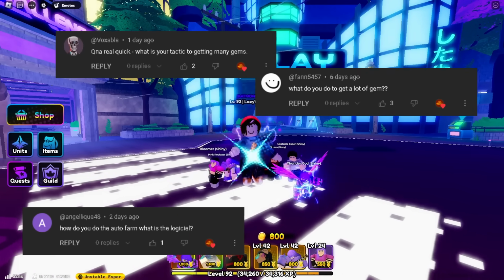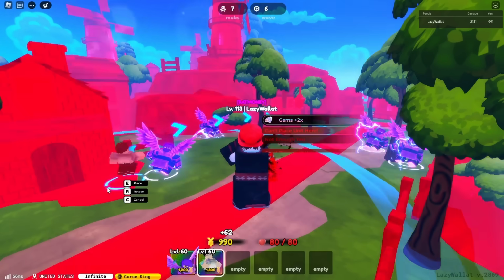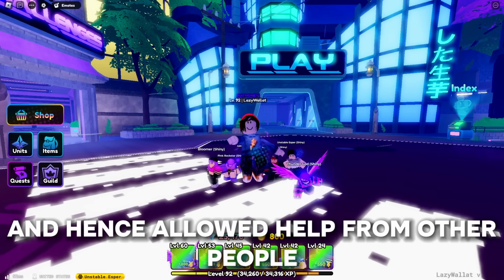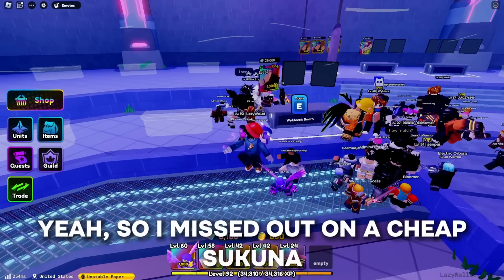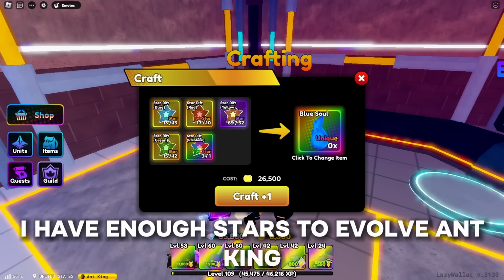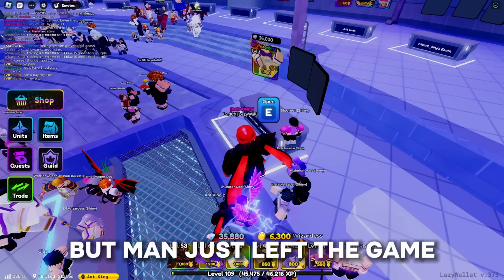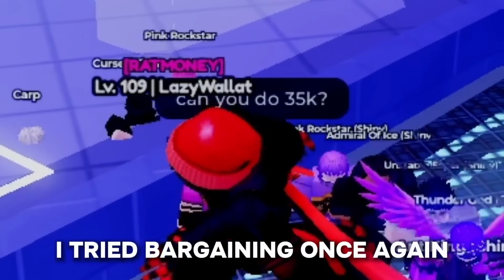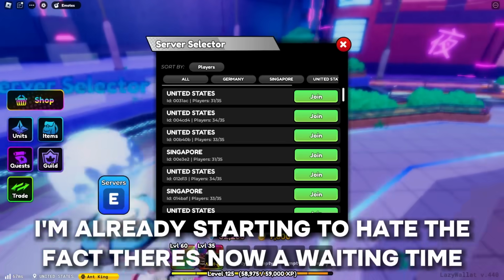1 Summon Only F2P Progression #2 | Anime Defenders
⚠️(Possible) FLASHING LIGHTS WARNING⚠️
more anime defenders content!?!

⬇⬇⬇Rules⬇⬇⬇
1. Must stay F2P
2. The statistic "Unit summoned" must remain 1